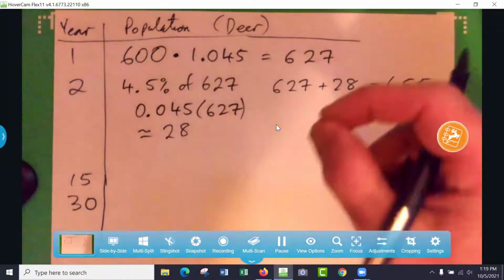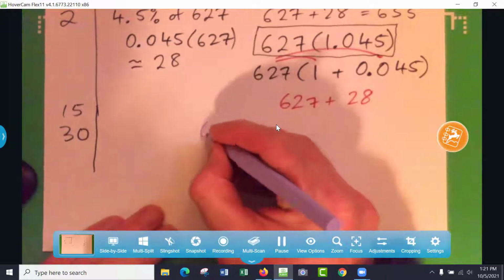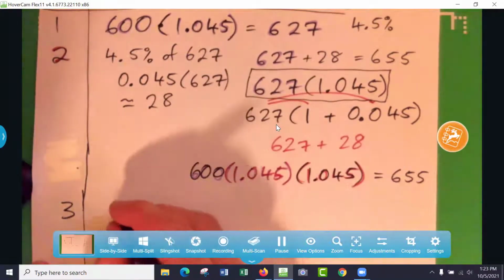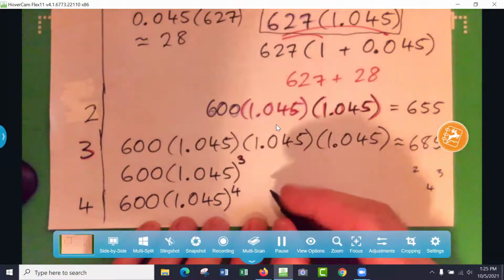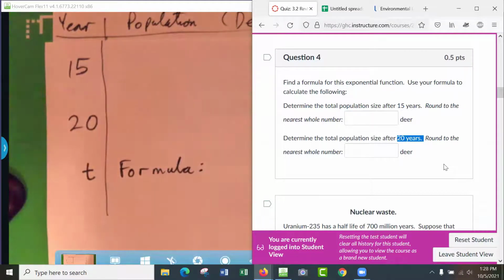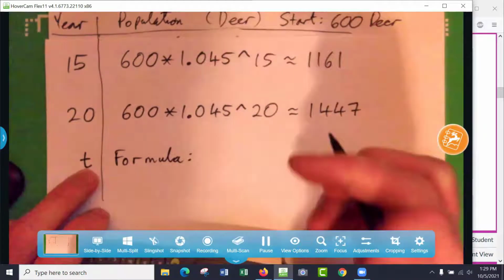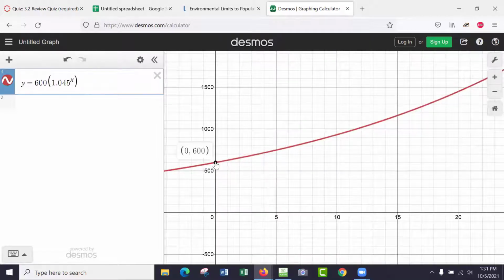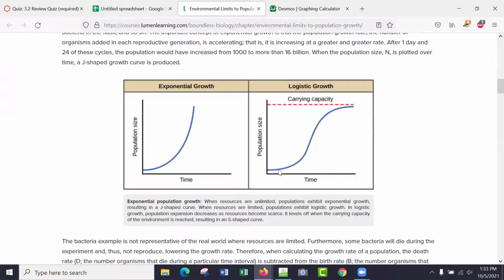Exponential Growth of Deer Population: 4.5% per year